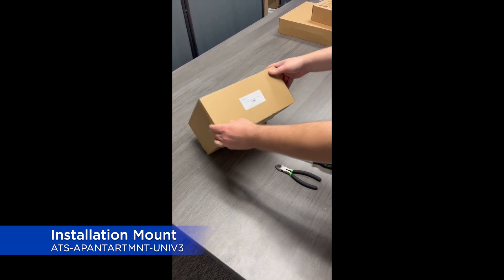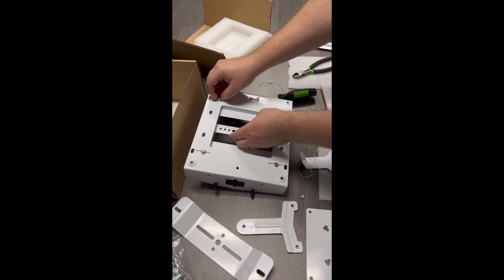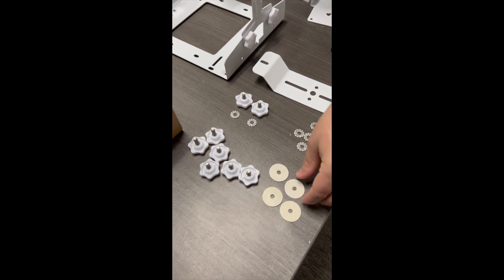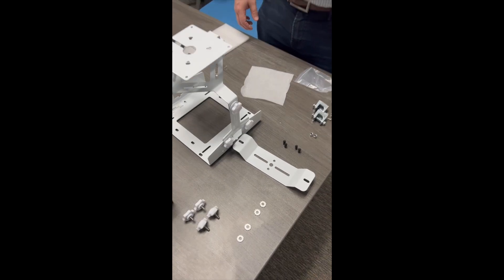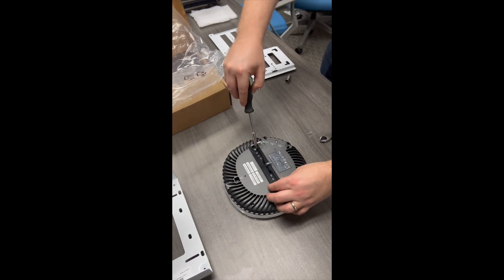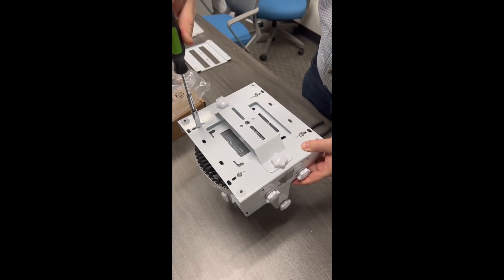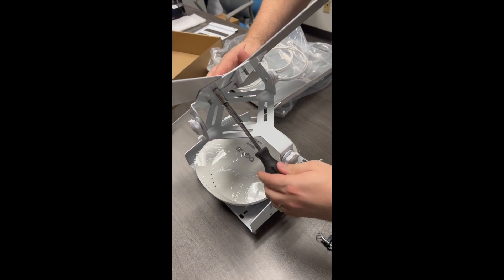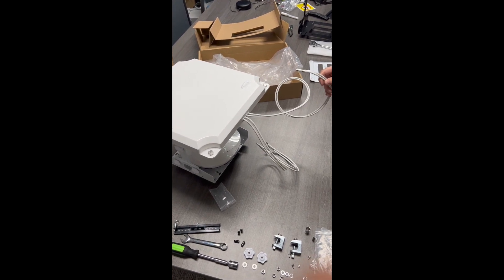ATS APANTARTMNT UNIV3 Installation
Installation Guide of the Universal Mount

0:00 = Intro
0:25 = Unboxing of mount
1:47 = Step 1: Remove installed mounting plate from base
2:38 = Step 2: Take all hardware out of bags
3:10 = Step 3: Install side brackets to mount
4:13 = Step 4: Installing cord manager plate
5:45 = Step 5: Installing antenna plate
7:09 = Step 6: Installing bar for all-thread or beam clamp mounting
8:19 = Step 7: Attach AP to a mounting plate
11:15 = Step 8: Install antenna